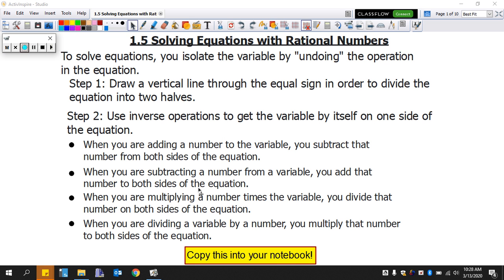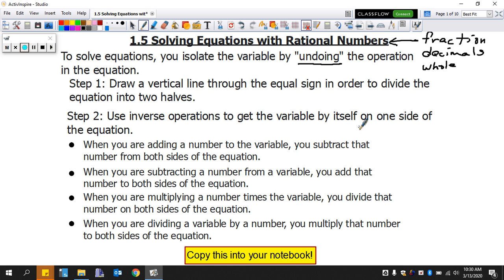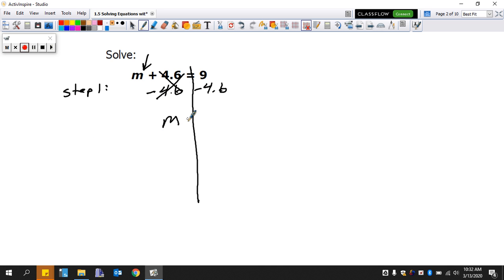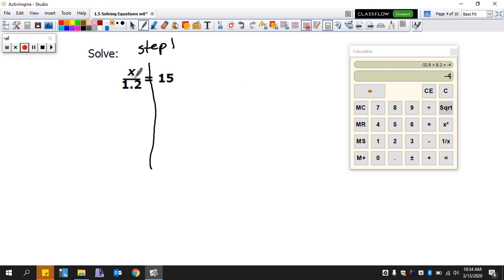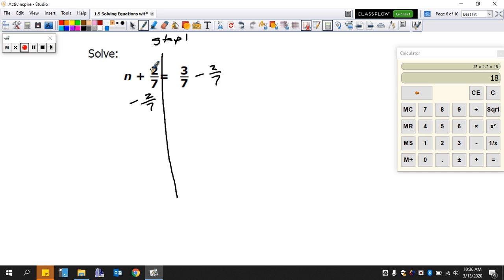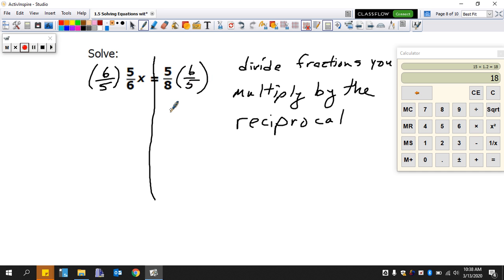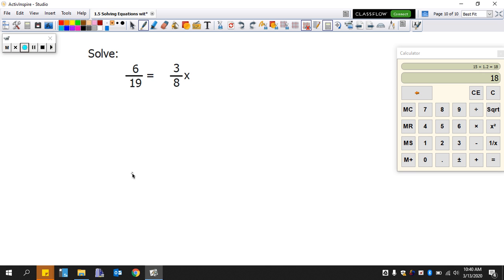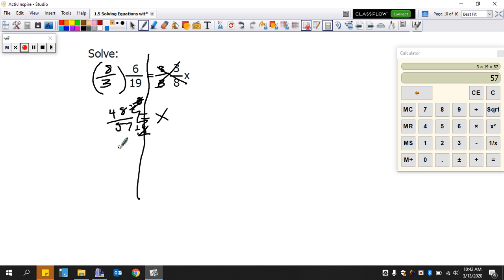Solving Equations with Rational Numbers